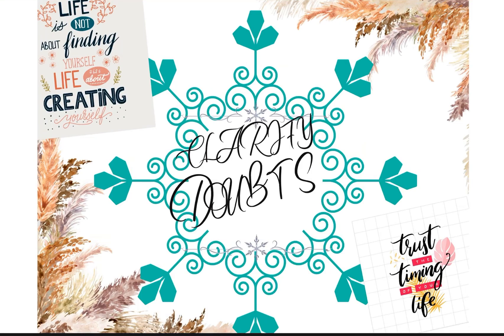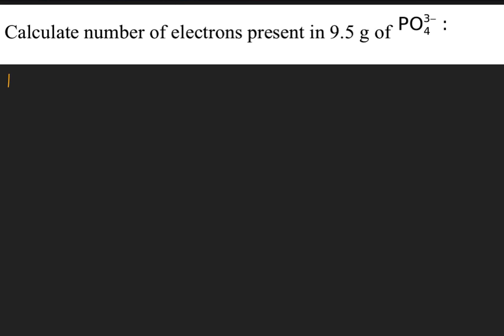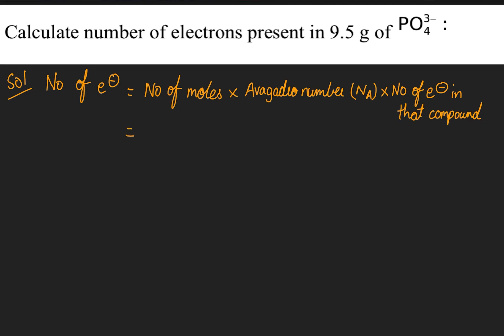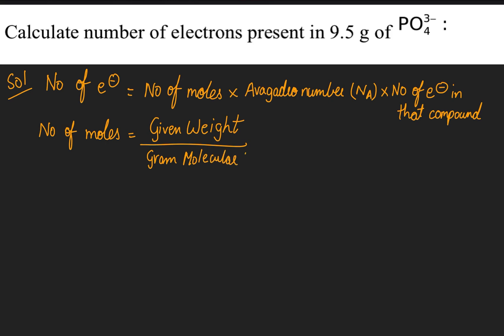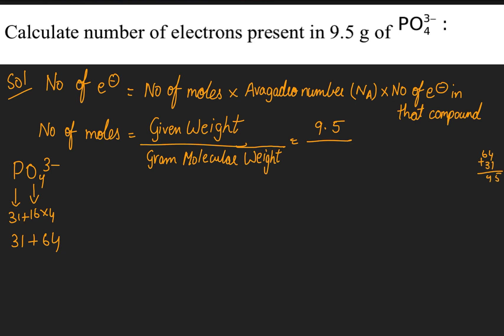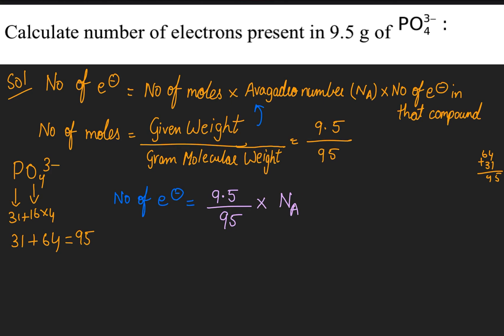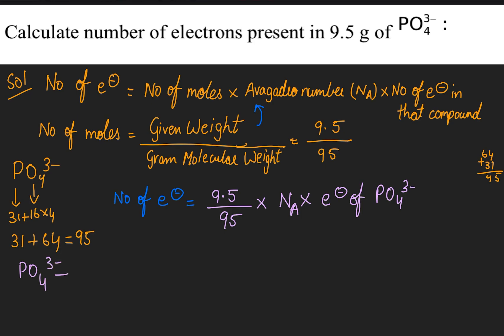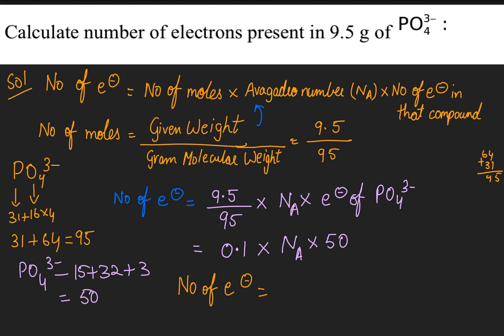The first Answer being launched 🚀 (From chemistry 🧪)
Hello everyone!!
This is VAISHNAVI .
My the first answer is launched 🎯
Any one can ask me any doubts and the solutions will be updated soon 🔜